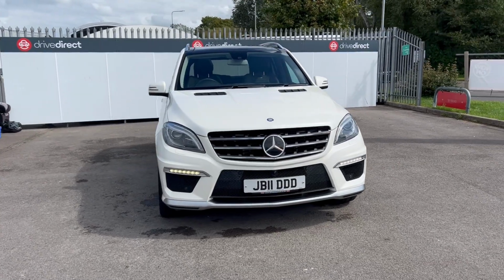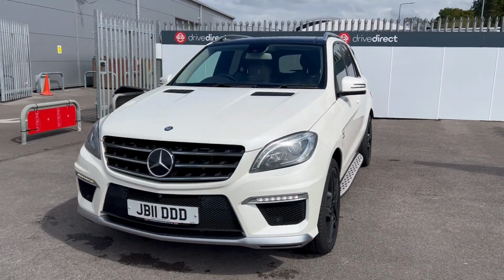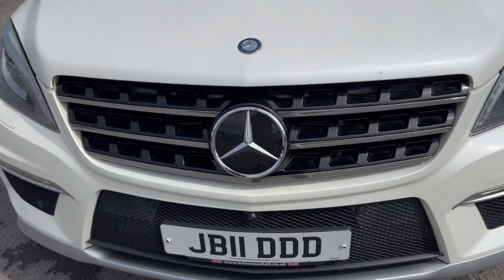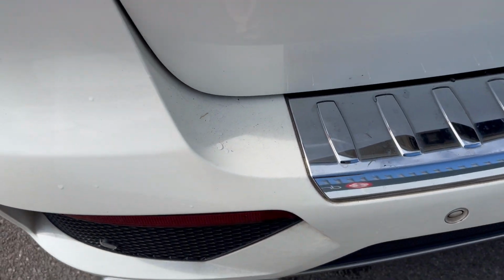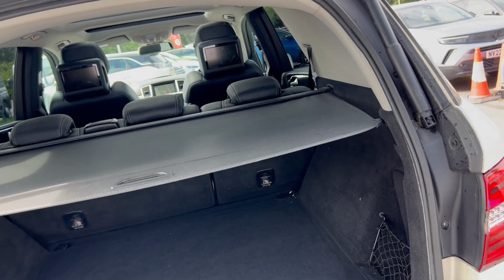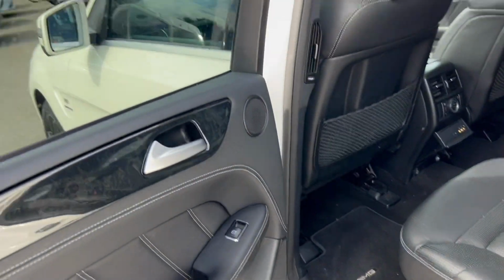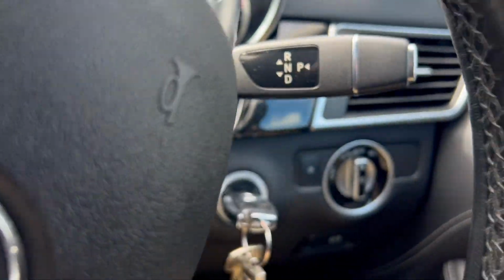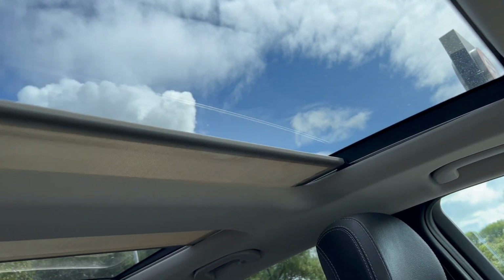Mercedes-Benz M Class 5.5 ML63 V8 AMG JB11 DDD